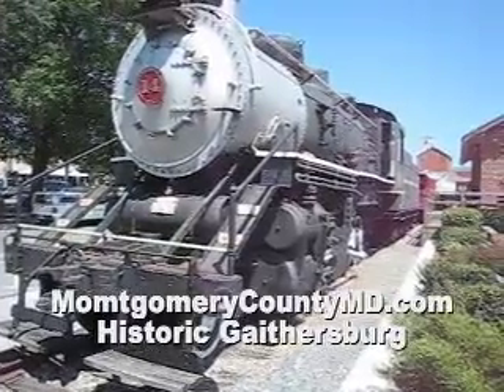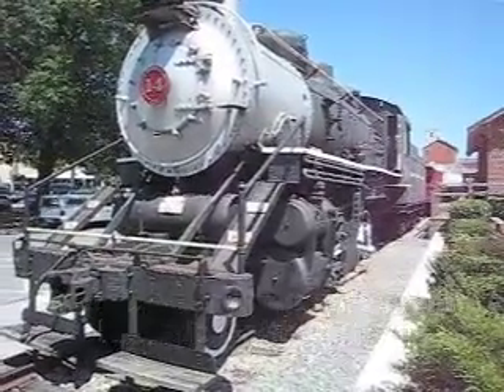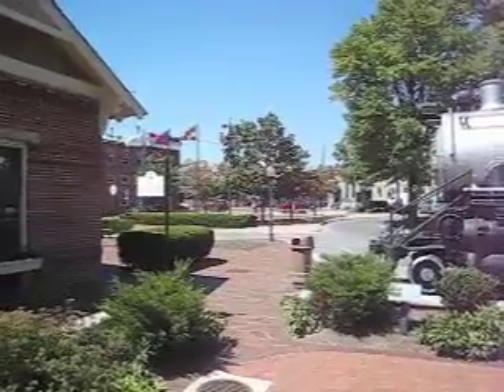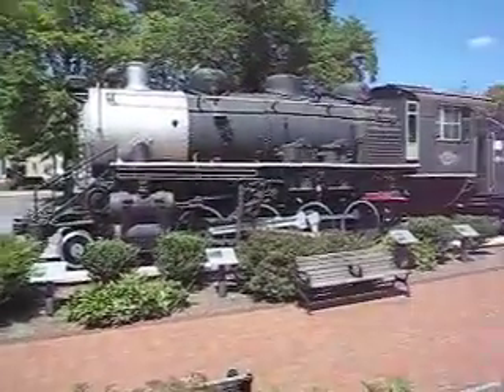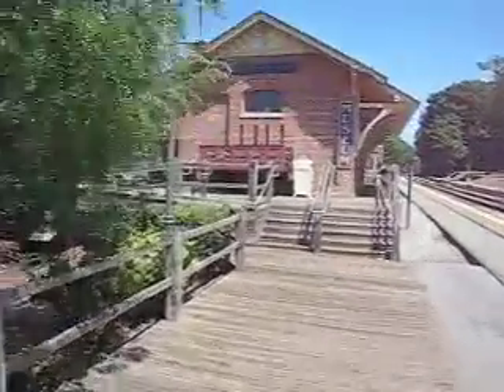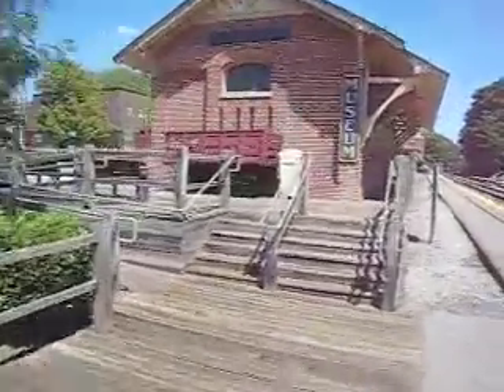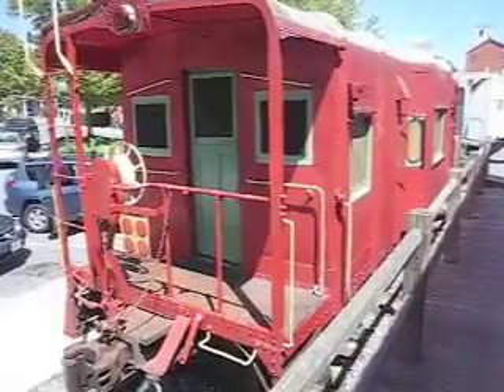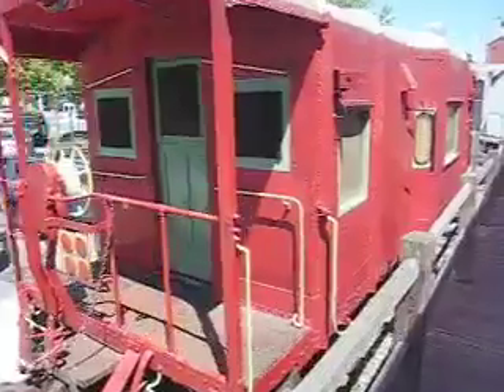Historic Gaithersburg part 2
A look at the popular Historic Gaithersburg Maryland area.